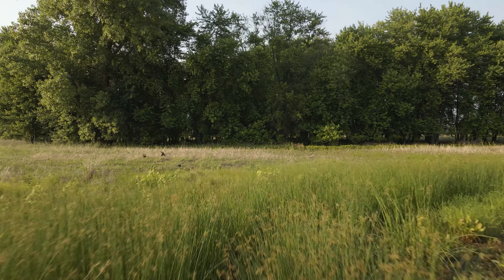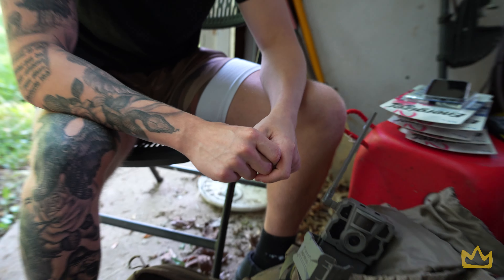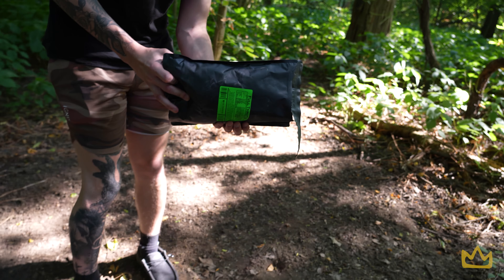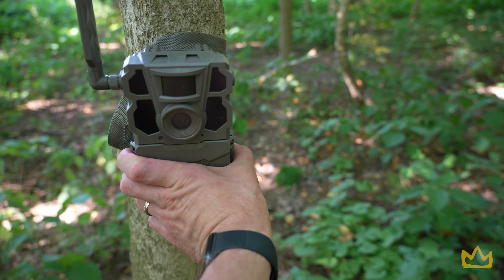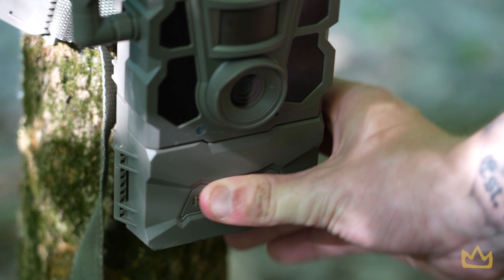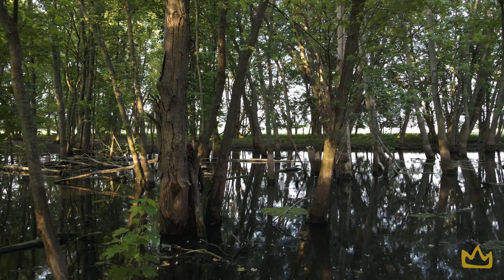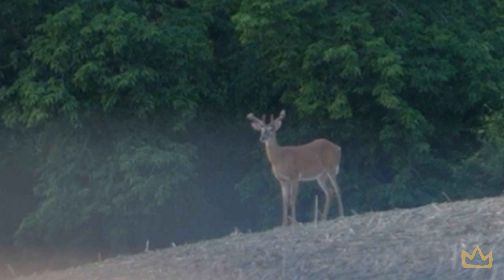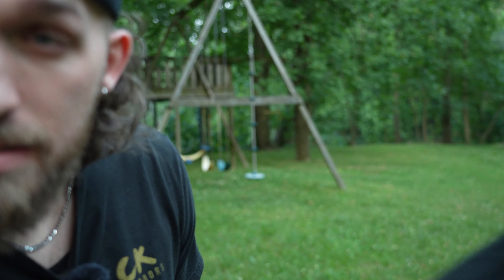Creek Kings Season Prep Vlog 2023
Follow along as we do some of our season prep and take you guys along with us!

TIMESTAMPS
0:00​ Intro
2:35 Site One
4:34 Site Two
6:05 Fawn Encounter
7:05 Site Three
9:00 Coyote
9:10 Camera 4/ Top 250 COD
9:30 Justin's rap session
10:25 Outro